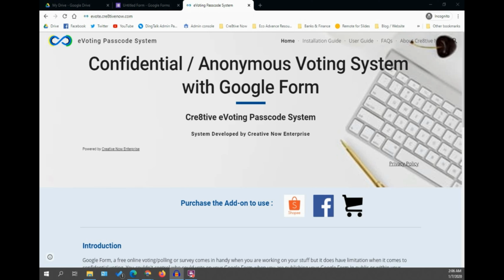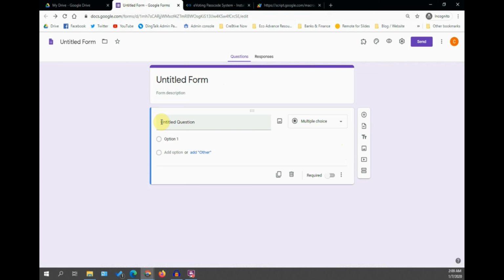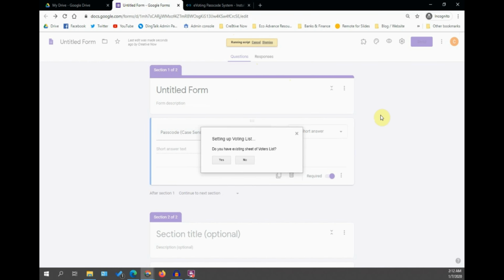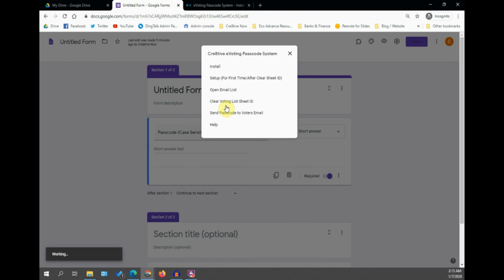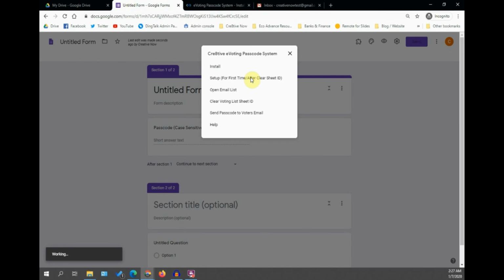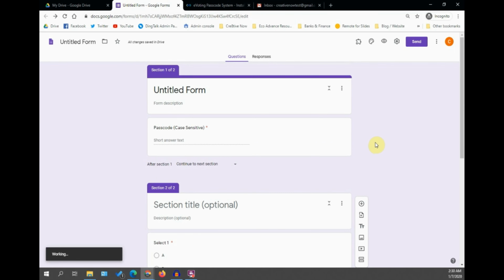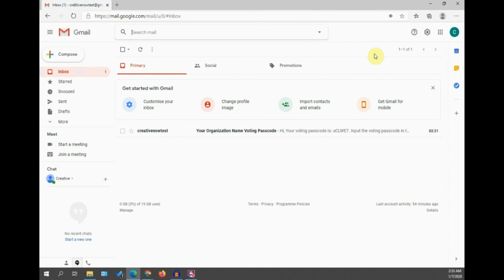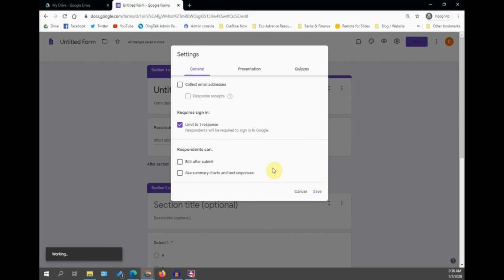Cre8tive eVoting Passcode System Installation | For Anonymous Voting in Google Form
[00:00] Installation Guide
[03:40] User First Time Access Setup
[05:08] Setting up the Cre8tive eVoting Passcode System
[11:07] Configure your Google Form
[14:01] Sending the Passcode & Demo voting process

To achieve Confidential / Anonymous Voting System with Google Form, you will need Cre8tive eVoting Passcode System!

The Cre8tive eVoting Passcode System helps make sure the voting process achieves some level of confidentiality without collecting participants personal details such as email and name while making sure the voting done by authorized person is valid. The form owner could control who is authorized to vote by inputting email addresses in Google Sheet connecting to the eVoting Passcode Add-on. Before voting, Form Owner could email the generation of 6 digit alphanumeric passcode to list of email addresses automatically via the Add-on. After that, the passcode email sent by the Form Owner will be deleted permanently automatically by the Add-On to ensure confidentiality of the voters. Voters will need to input the case sensitive passcode to the Google Form passcode column for verification before going on the voting part. They will not proceed if wrong passcode is input. The validity of the voting could be confirm by checking the unique input of passcode submission.

***The Add-on has been tested with Non-Profit GSuite account for voting participants limit of 1000. Confirm your Google account type, limitation and Quotas

Video captured with Flashback Express Recorder
Video edited with VSDC Video Editor